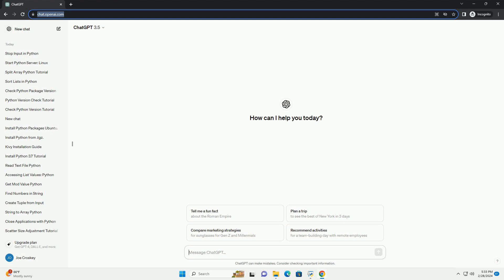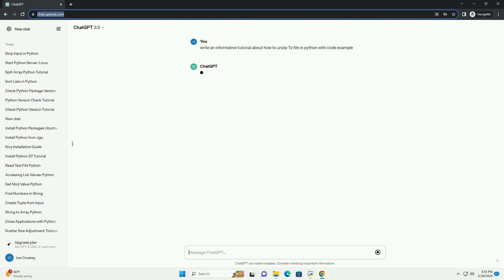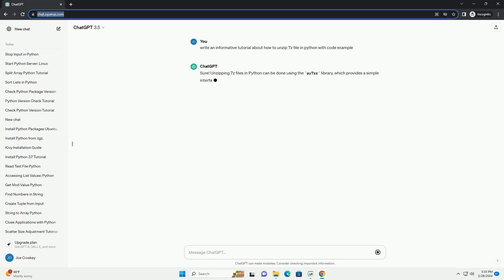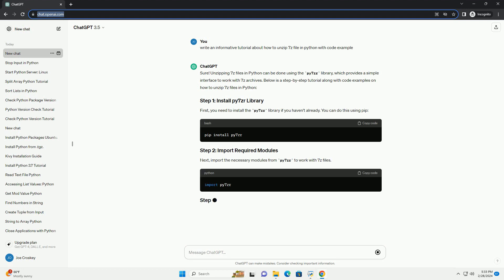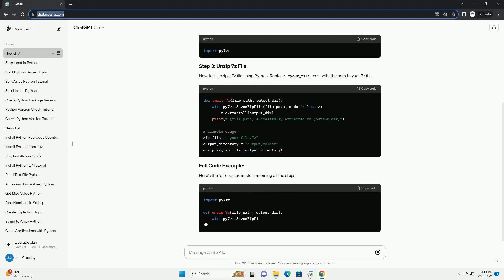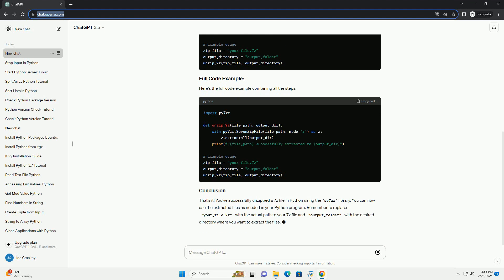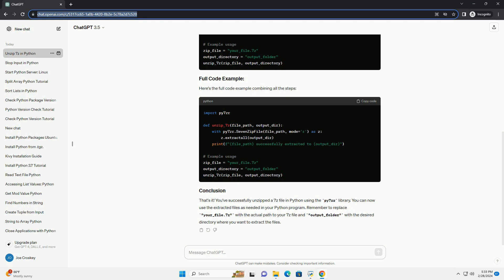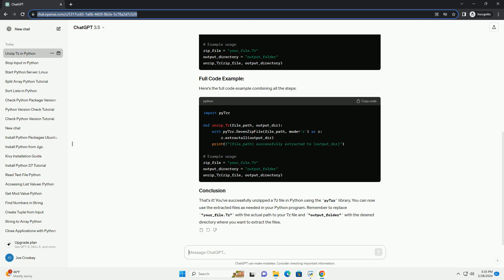how to unzip 7z file in python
sure! unzipping 7z files in python can be done using the py7zr library, which provides a simple interface to work with 7z archives. below is a step-by-step tutorial along with code examples on how to unzip 7z files in python:
first, you need to install the py7zr library if you haven't already. you can do this using pip:
next, import the necessary modules from py7zr to work with 7z files.
now, let's unzip a 7z file using python. replace "your_file.7z" with the path to your 7z file.
here's the full code example combining all the steps:
that's it! you've successfully unzipped a 7z file in python using the py7zr library. you can now use the extracted files as needed in your python program. remember to replace "your_file.7z" with the actual path to your 7z file and "output_folder" with the desired directory where you want to extract the files.

python file
python unzip list
python unzip all files in directory